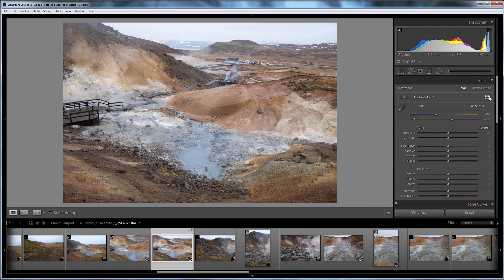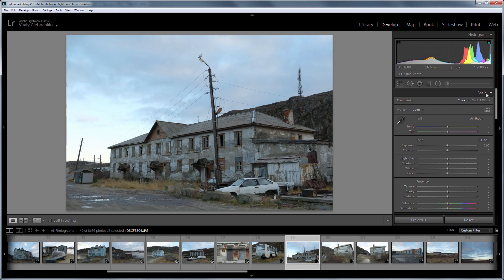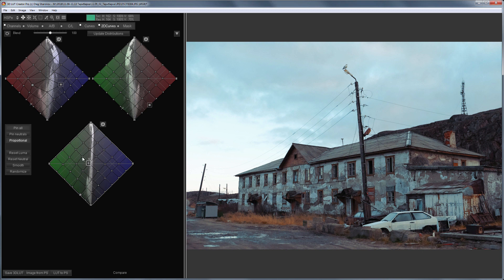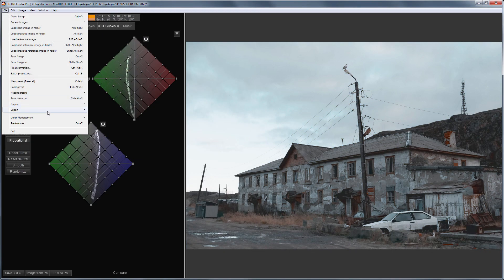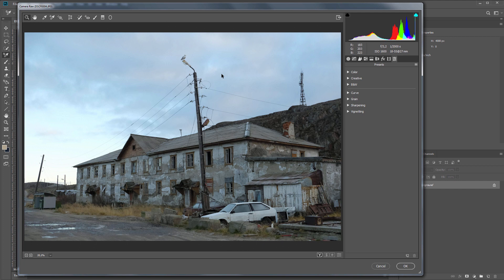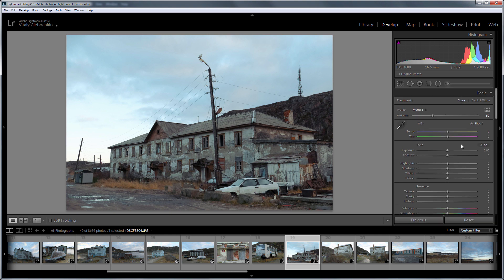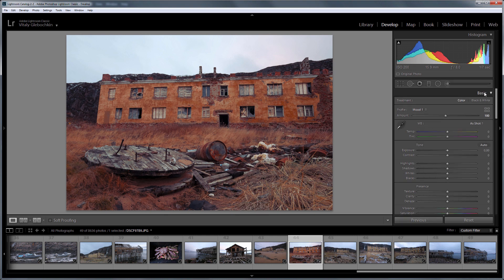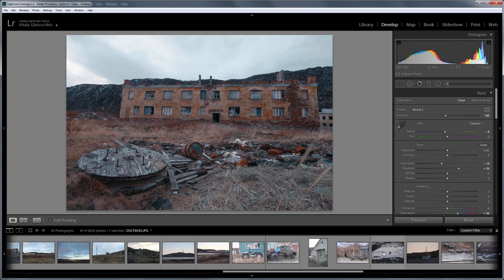How to make profiles for JPGs in Lightroom based on LUTs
Hello! I have already shown you in previous lessons how to create Lightroom profiles for RAW files based on LUTs. However, not everyone shoots in RAW, many shoot in JPEG. For example, I have such series shot in JPEG with Fujifilm X-T2. For any JPEG file in Lightroom there is a Standard set of color profiles. I think it would be a good idea to diversify them with my own profiles based on LUTs. In this video I will show you how it can be done!

Creating profiles for JPEGs is even easier than for RAWs. I have already loaded my file in 3D LUT Creator, what remains is to grade it. I'll start with Channel mixer. Then I’m going to increase saturation in midtones, and reduce it in highlights. I will make neutral colors darker and saturated colors brighter with the help of Luma/Sat curve. This will make the texture stand out. I’m going to adjust saturation, hue and contrast in 2D curves. That's what happened! Here is before, here is after. I’ll slightly reduce the blue tint. Now I will save this LUT. I’ll name it Mood 1. I’m going to create another LUT based on a preset from LUT manager. Let's see what I can choose here. I like this one. I’ll save it as Mood 2. Done! What should I do next?

I already have this image opened in Photoshop but you can load any JPEG file you want. Now I’m going to Filters menu and choosing Adobe Camera RAW. Here I’m going to presets tab, holding down Alt and clicking on the icon of a new preset. A new profile window appears. I’ll name first profile Mood 1 and load my fist LUT here. Done! I’m going to do the same with another LUT. I’ll name second profile Mood 2. Now it only remains to restart Lightroom so that the newly created profiles appear there.

I’m opening the list of profiles and I see that my new profiles have appeared. That's how the first one works, and here's the second one. A profile effect can be reduced by using the Amount slider. Also, the profile effect can be adjusted using white balance. I’ll make this photo a little warmer. Let's see how my profiles work on other shots. Here, Mood 2 looks even more interesting. Once again, I’ll show you how to adjust the profile effect using white balance. This image looks reddish. When reducing the white balance, I get the separation of colors into cold and warm. Here is before, here is after. Thus, it is not necessary to adjust the profile effect using the slider; you can do this using white balance. The final adjustments of the photo can be done with Lightroom tools. Here I will make the white balance a little colder. Here is before, here is after. The Mood 2 profile has a lower saturation, so if you want to increase it, you can do it in Lightroom. For example, like this. Thus, you can retain color harmony created by profile. Also note that profiles created this way will be available for any JPEG files, which makes them universal.

That's all; I hope this video was useful! If something is not clear, ask me in the comments! See you in the new lesson! Bye everyone!